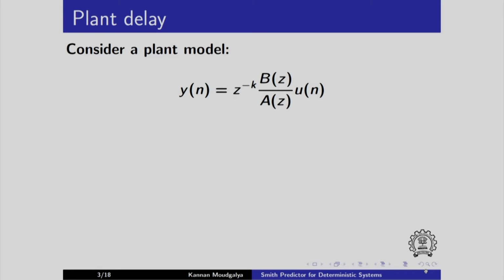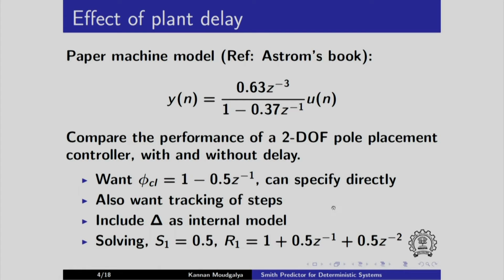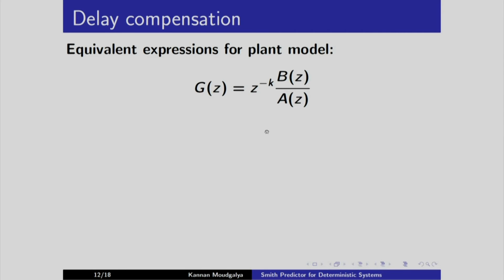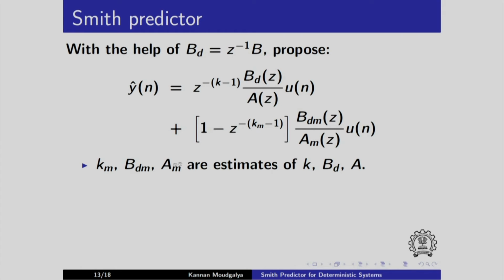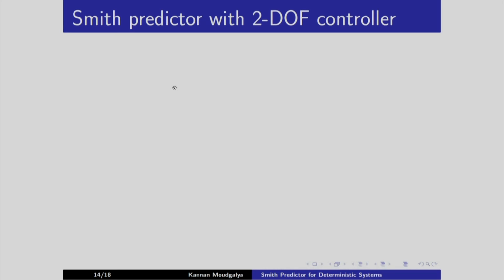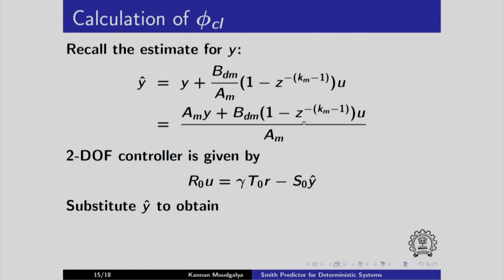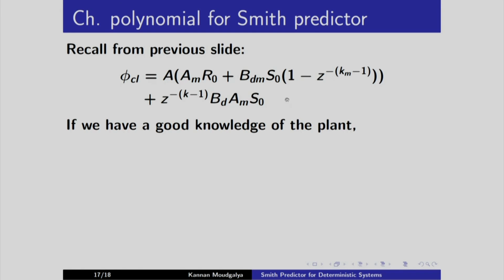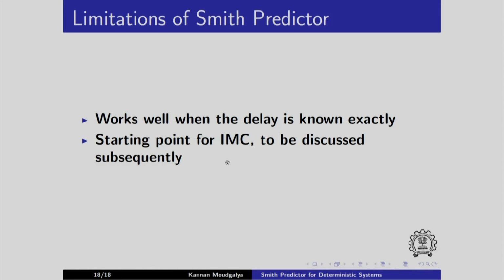CL692 2x S125 Smith Predictor for Deterministic Systems IIT Bombay